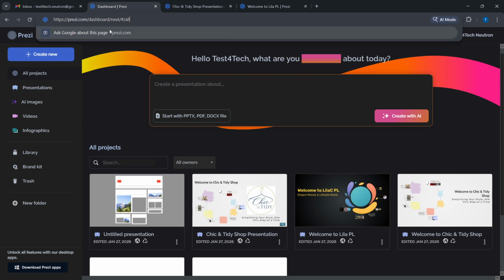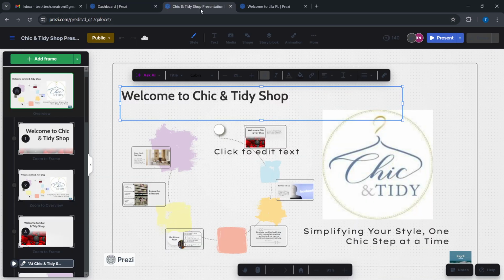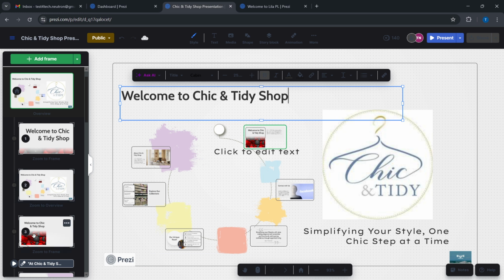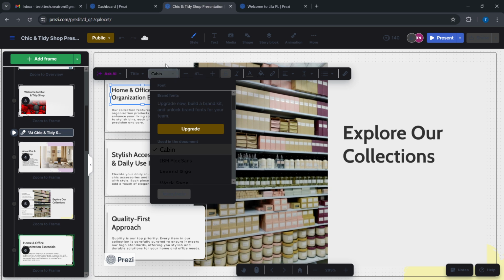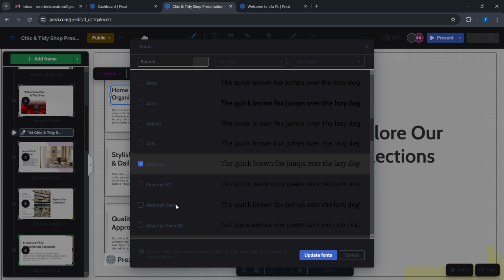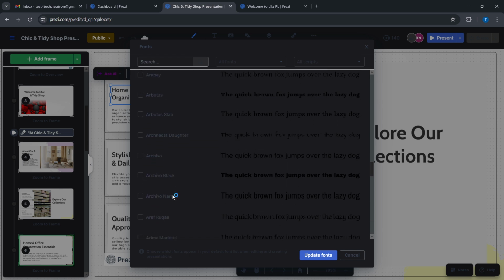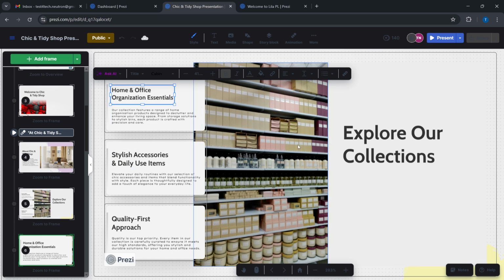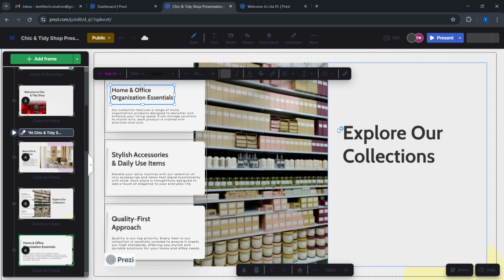How to Change Fonts in Prezi [2026 Full Guide]